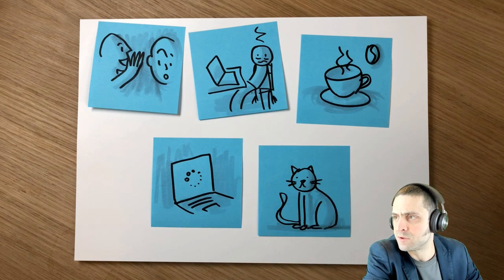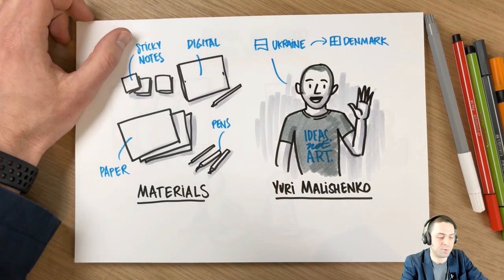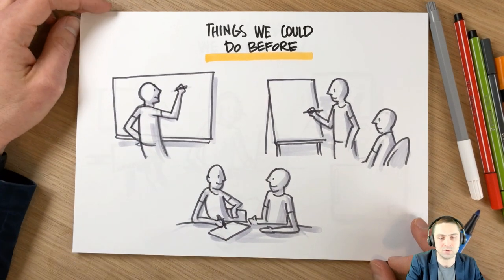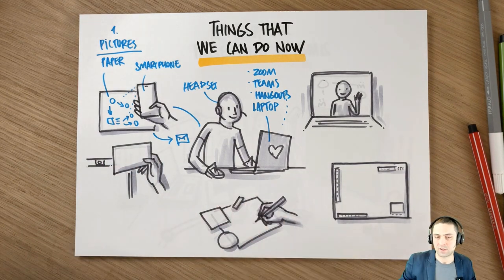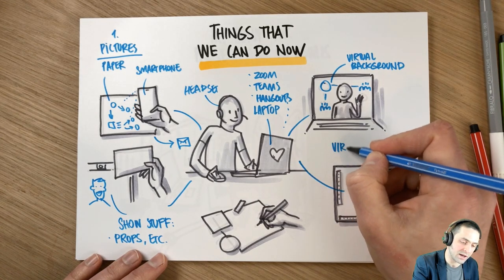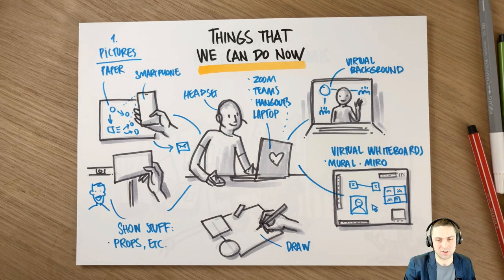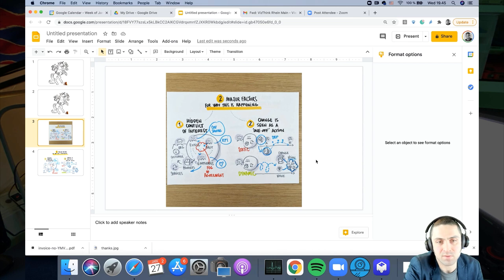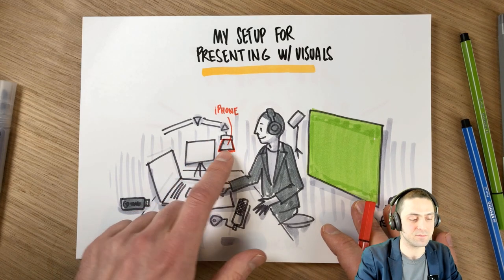Presenting with Visuals - Analogue Tools in a Virtual World, VizThink Rhein Main, January 27, 2021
I had the honor to give a presentation at a meetup hosted by the wonderful visual thinking community VizThink Rhein-Main,  In this presentation, I showed how one can integrate a physical drawing in a virtual setup to increase engagement and efficacy of remote meetings and present and collaborate better.

0:00 Introduction
1:14 Materials and about myself
7:10 What we love about physical drawing
10:25 The opportunities the technology offers us
14:20 Props and troll faces :P
25:18 Demo - inserting photos of your physical drawings in a Google Slide
31:28 My set up for live drawing and explanation in virtual meetings